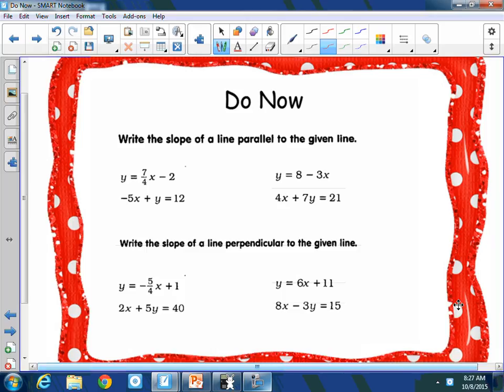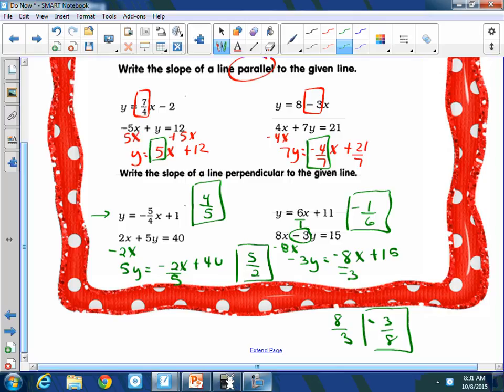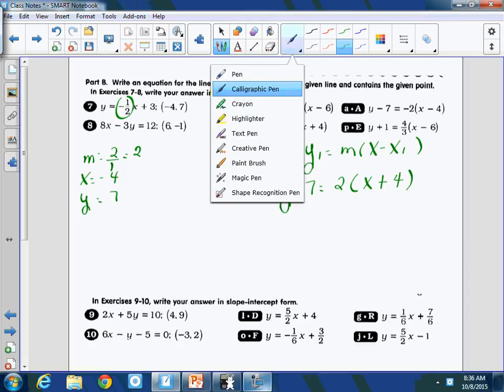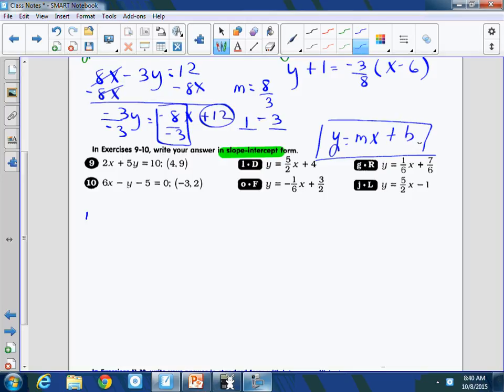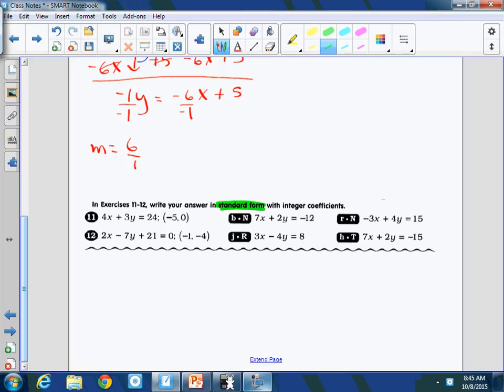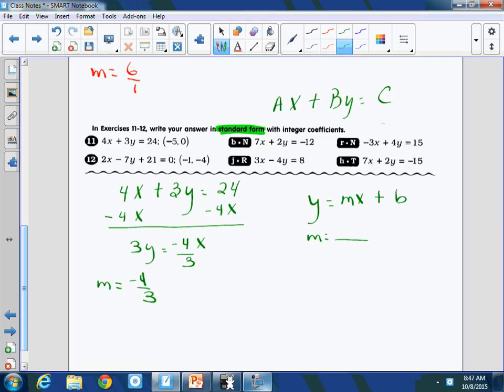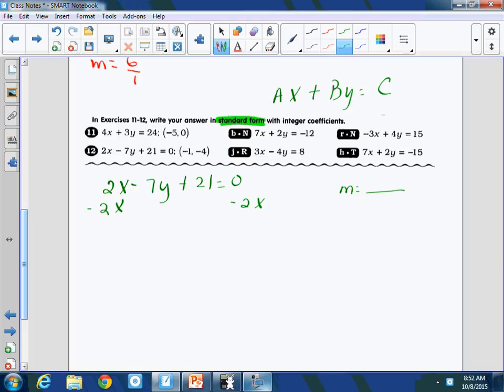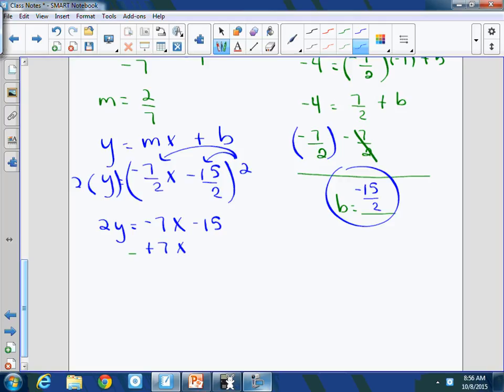October 8 Parallel and Perpendicular Lines